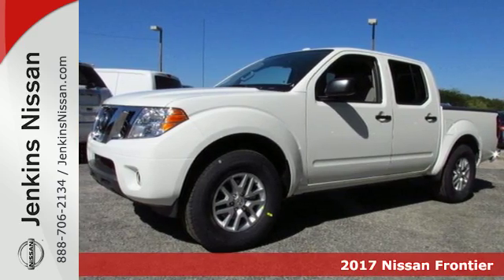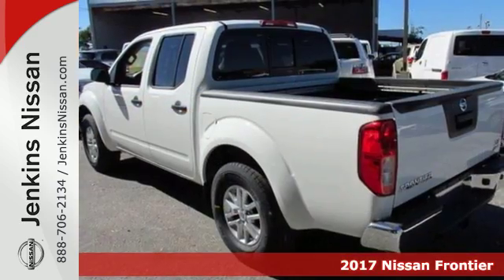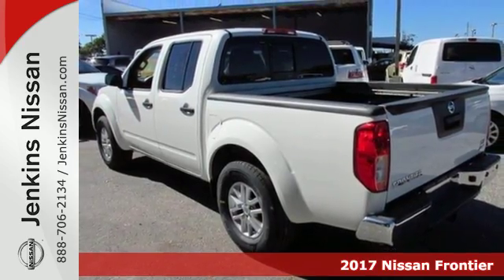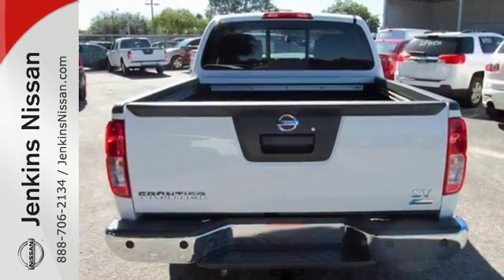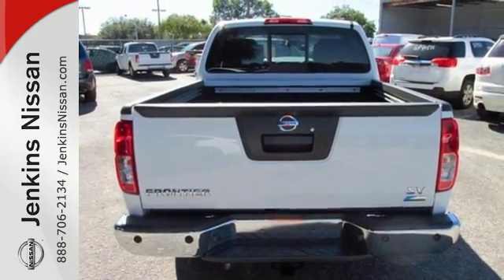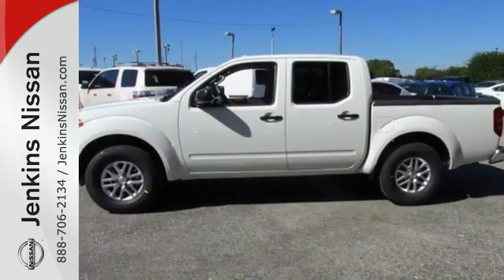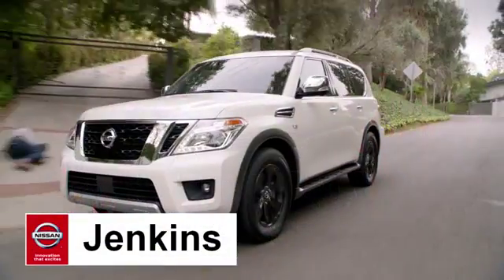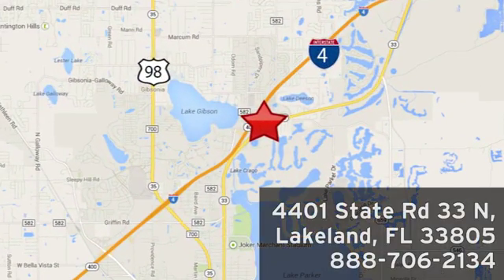New 2017 Nissan Frontier Lakeland FL Tampa, FL 17F106 - SOLD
Year: 2017
Make: Nissan
Model: Frontier
Trim: Crew Cab 4x4 SV V6 Auto *Ltd Avail*
Engine: 3.9 L V6 Cyl.
Color: Glacier White
Stock #: 17F106
VIN: 1N6DD0EV7HN708803
This 2017 Nissan Frontier SV V6 will sell fast! 4-Wheel Drive. This Frontier has many valuable options! Bluetooth Connectivity. Satellite radio. Aux. Audio Input. -Security System -Keyless Entry -Steering Wheel Controls -Automatic Transmission On top of that, it has many safety features! -Traction Control Save money at the pump, knowing this Nissan Frontier gets 21.0/15.0 MPG! We are located at 4401 Lakeland Hills Blvd, Lakeland, FL 33805. NEW NISSAN SAVINGS - Must Finance with NMAC. Online pricing includes all Nissan Rebates. Online discounts apply to retail purchase. Vehicles must be in stock. LEASES may vary. OUT OF STATE pricing may vary due to rebate variances. Sales Tax Title License Fee Registration Fee Finance Charges and $899 Dealer Fee are additional to the advertised price. We make every effort to have accurate pricing but occasionally mistakes occur. Please call if you have any questions. Current pricing Valid through 05.01.17

Address:
401 State Rd 33 N